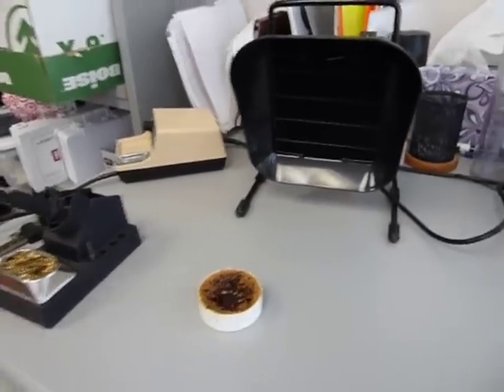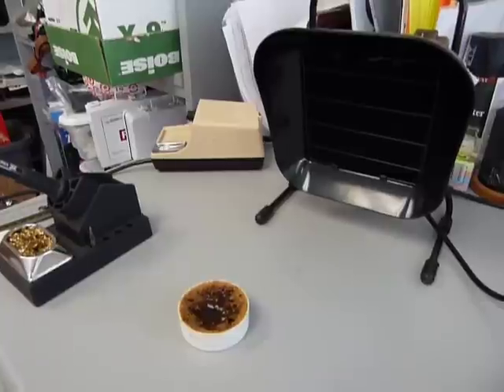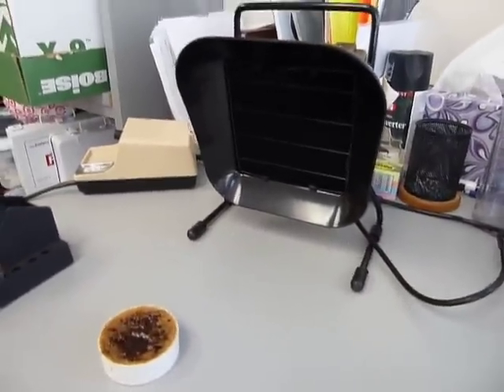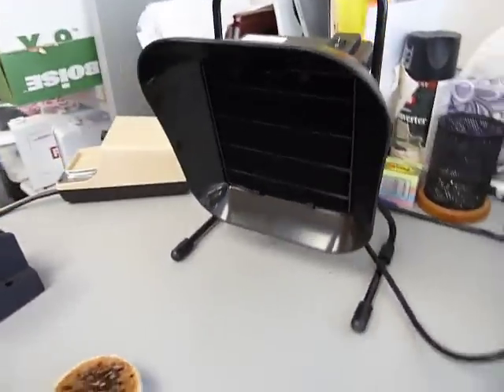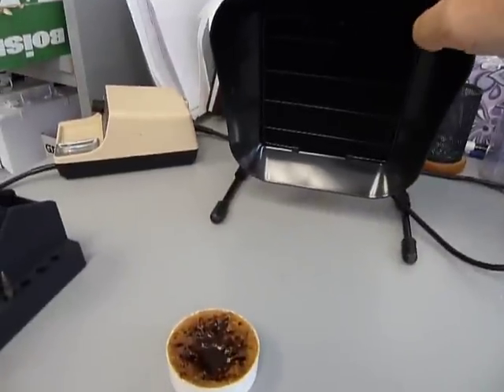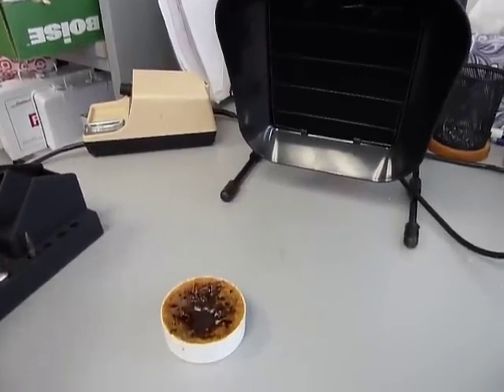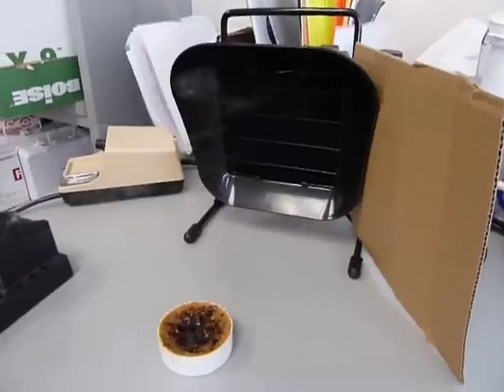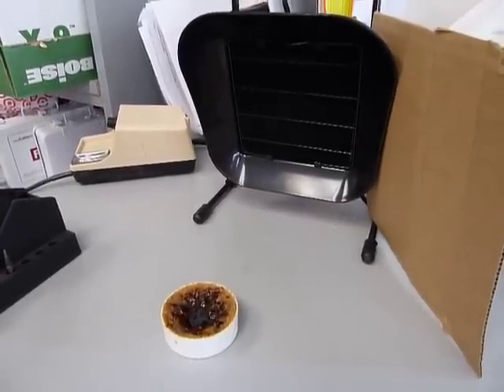Tenma Solder Fume Extractor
Demonstration of effectiveness of Tenma Solder Fume Extractor